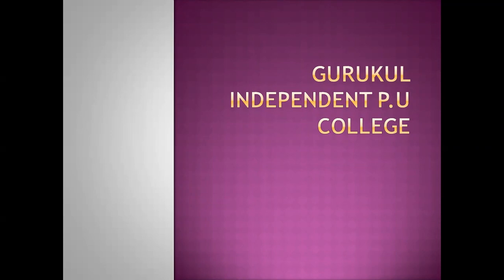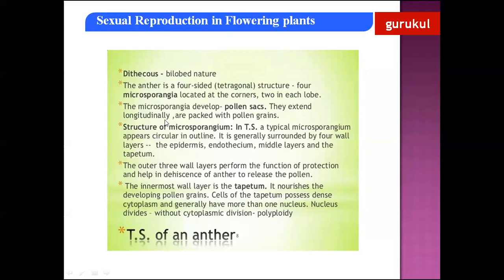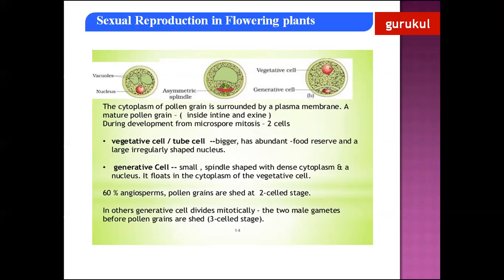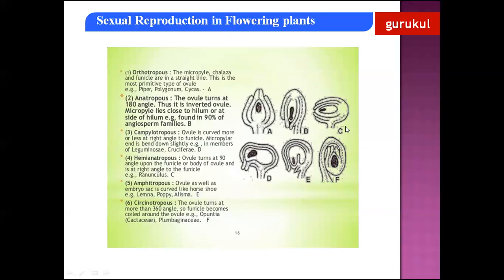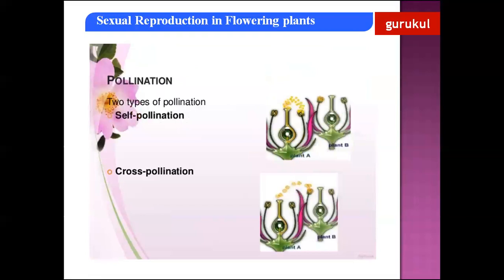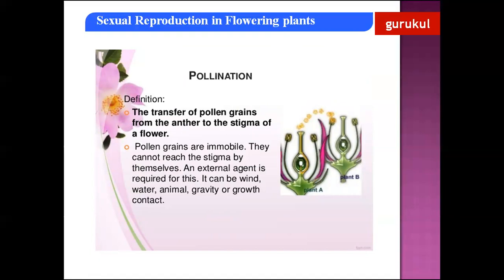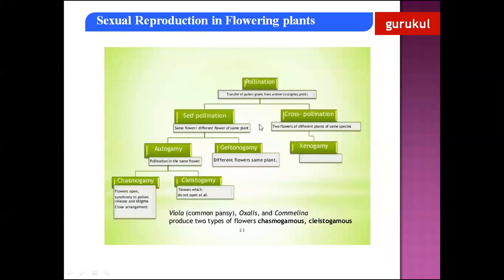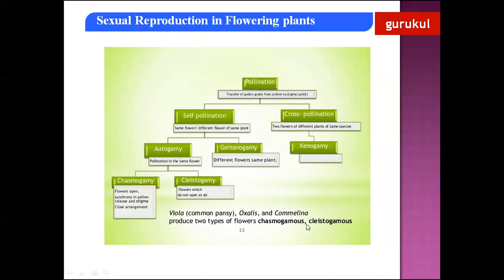GPU Biology Sexual Reproduction In Flowering Plants Class by Evelyn Wilson Madam